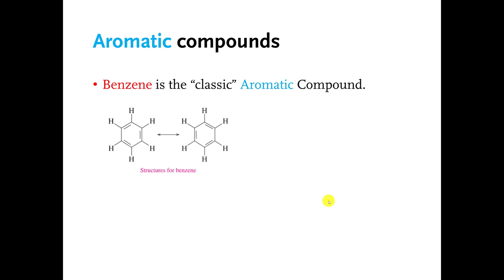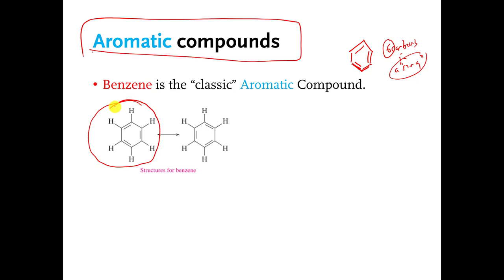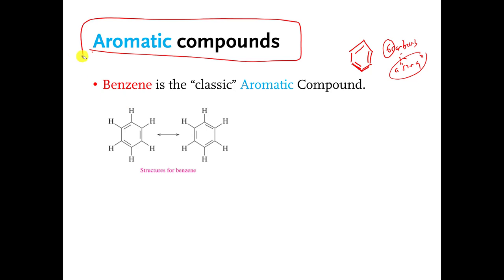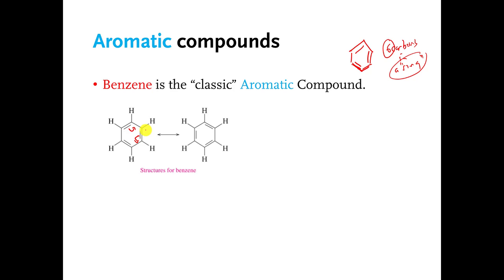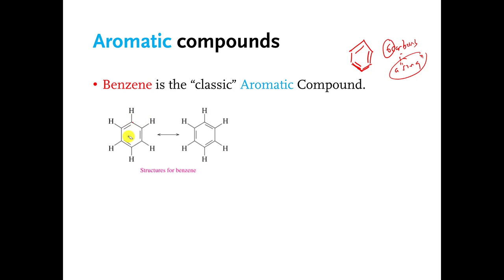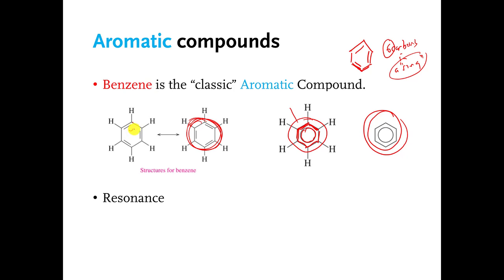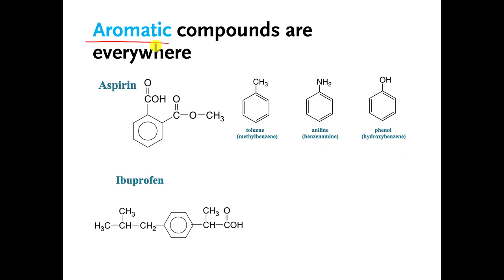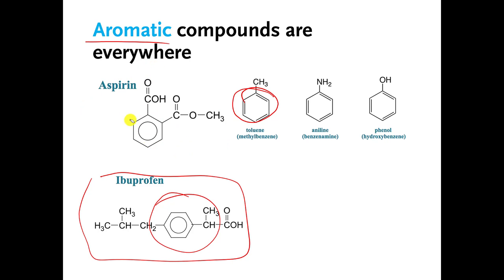06 drawing aromatics